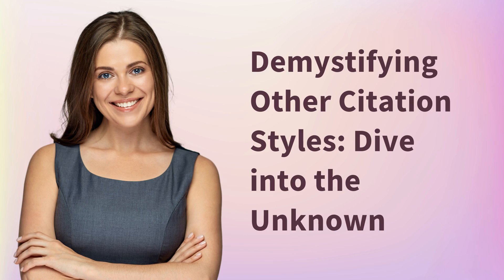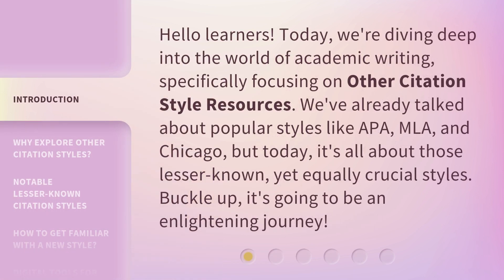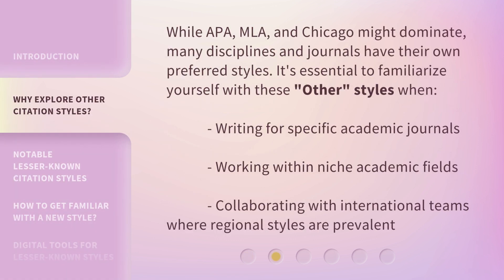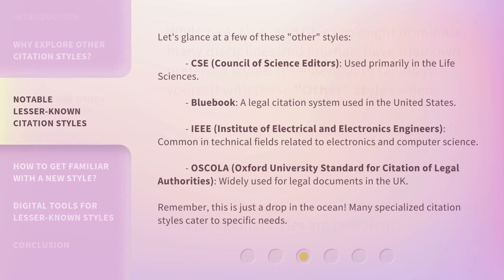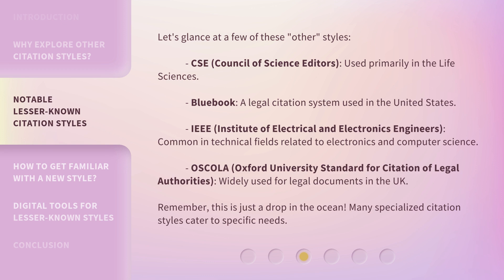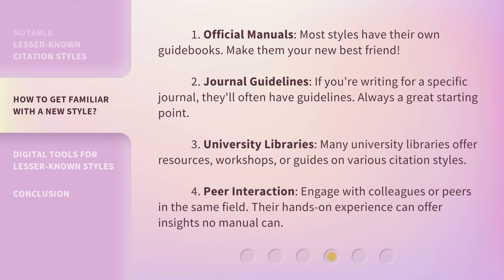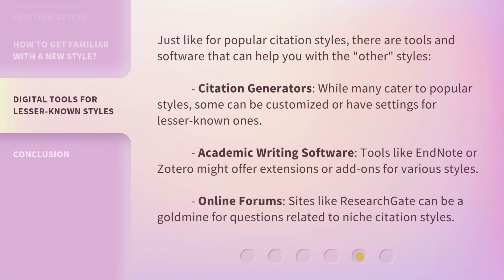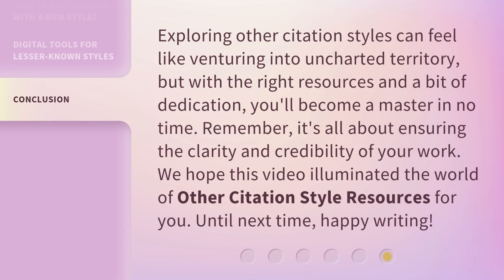Demystifying Other Citation Styles: Dive into the Unknown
Exploring Lesser-Known Citation Styles: Unlocking the Secrets • Join us on an enlightening journey as we delve into the world of lesser-known citation styles. Discover why it's crucial to explore these styles and learn about notable ones like CSE, Bluebook, IEEE, and OSCOLA. Find out how to get familiar with a new style and expand your academic writing repertoire. Don't miss out on this opportunity to dive into the unknown!

00:00 • Introduction - Demystifying Other Citation Styles: Dive into the Unknown
00:35 • Why Explore Other Citation Styles?
01:03 • Notable Lesser-Known Citation Styles
01:50 • How to Get Familiar with a New Style?
02:31 • Digital Tools for Lesser-Known Styles